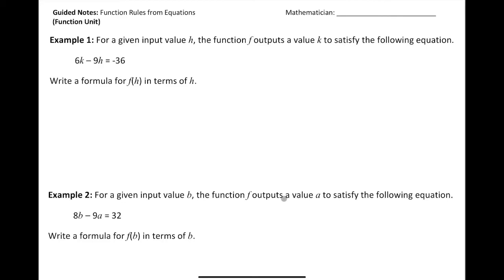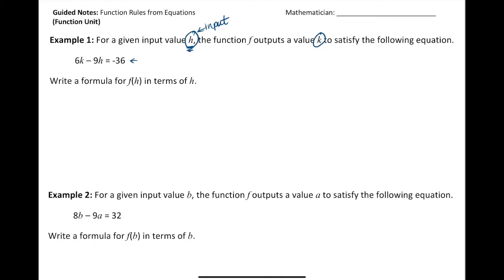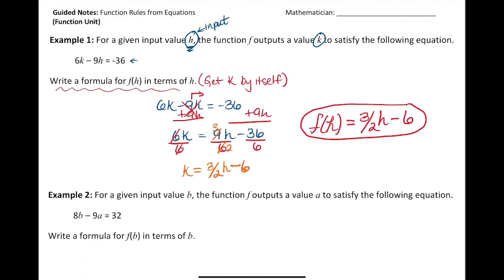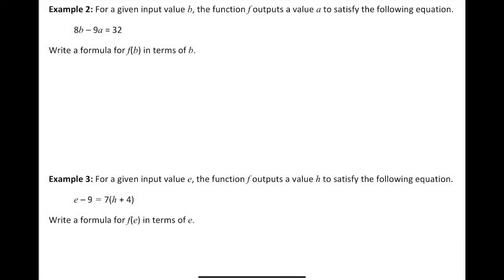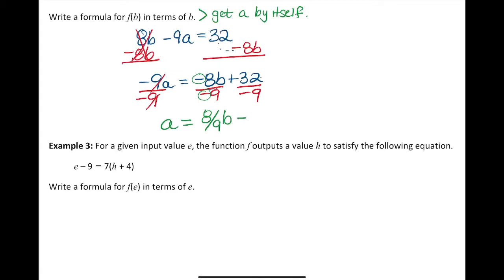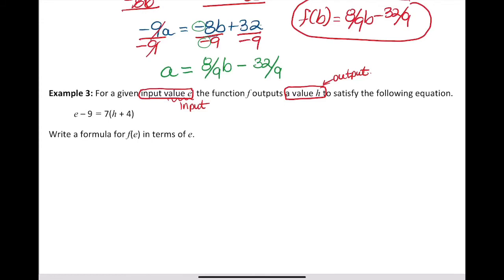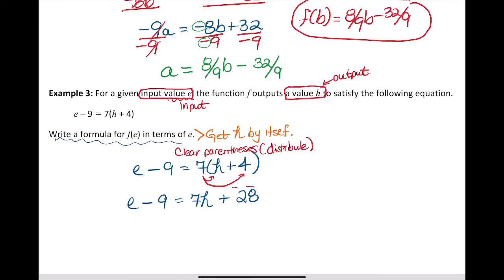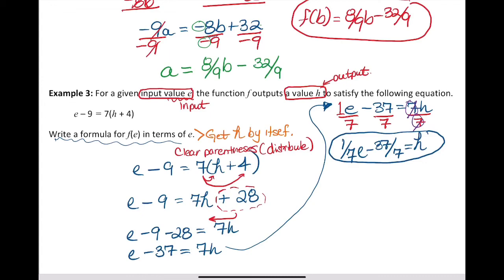Function Rules from Equations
This lesson covers how to get an equation in simplest functional form and how to make sure you're using the correct notation.